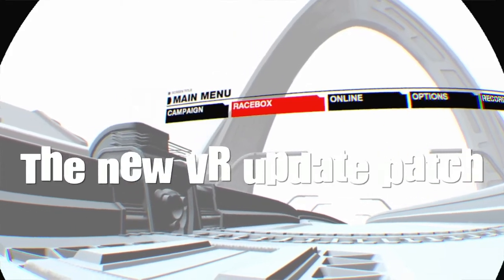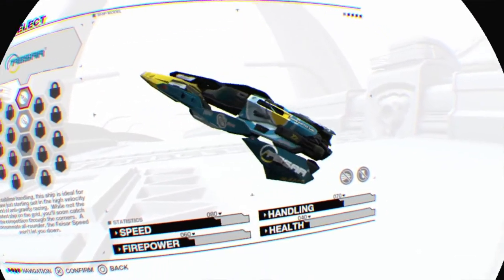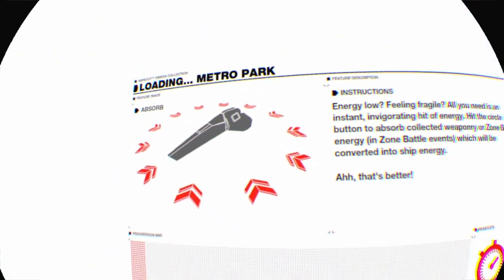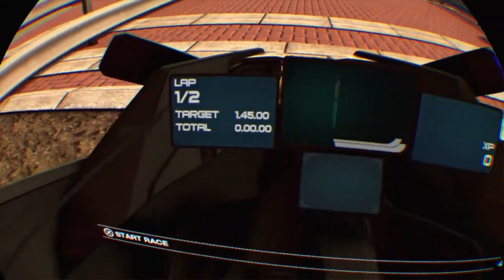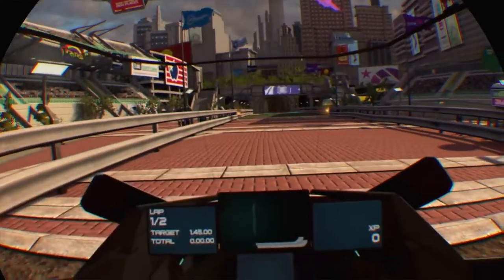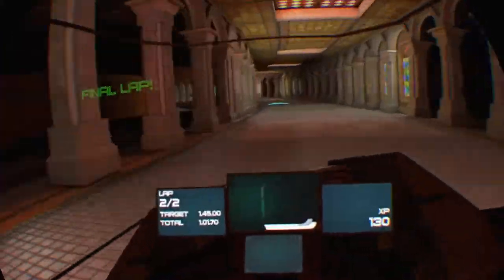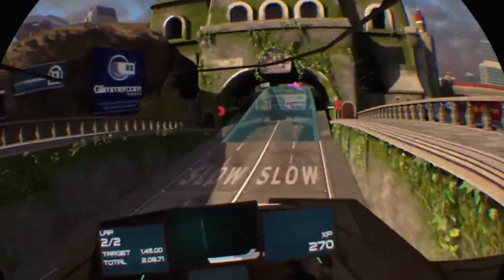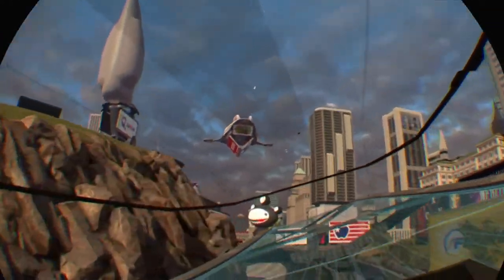Wipeout Omega Collection*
First impression of this awesome VR patch